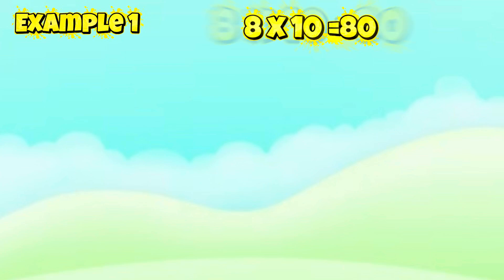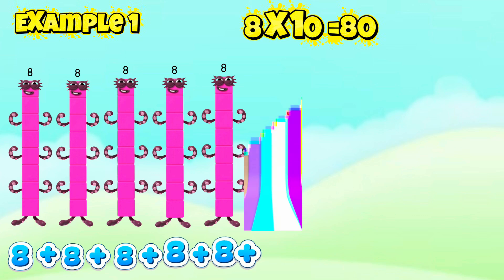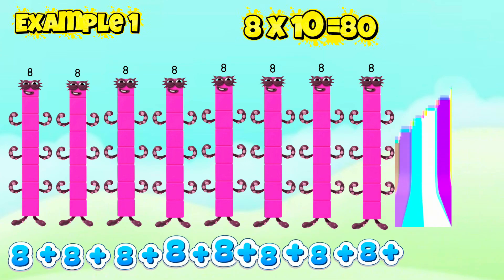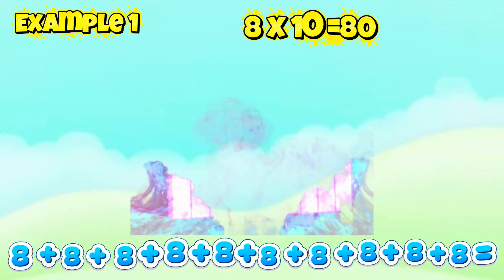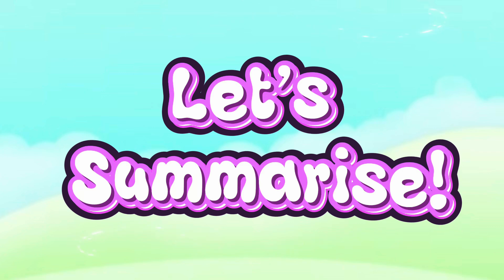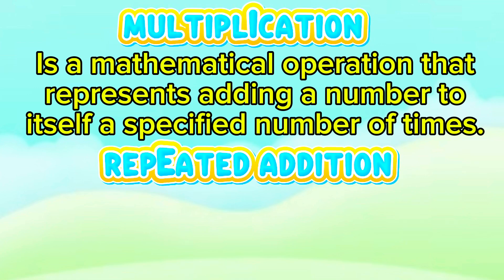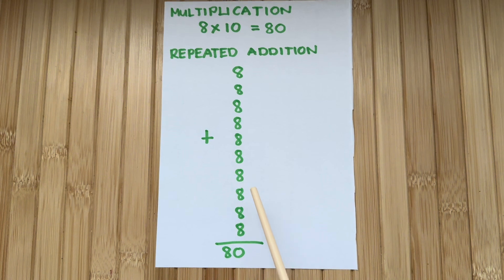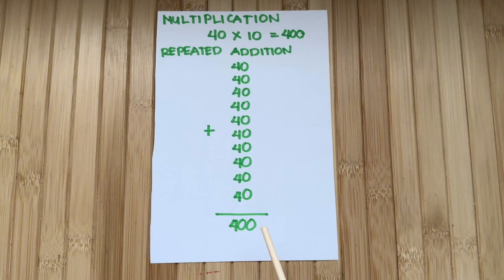NUMBERBLOCKS | HOW MULTIPLICATION TABLE ARE MADE USING REPEATED ADDITION | hello george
NUMBERBLOCKS | HOW MULTIPLICATION TABLE ARE MADE USING REPEATED ADDITION
Another fun day of learning maths with numberblocks. Today, join me and let's learn multiplication and repeated addition.